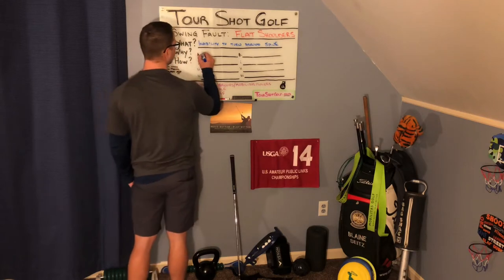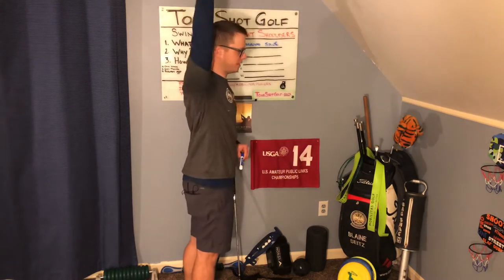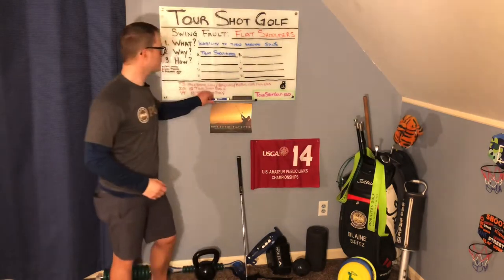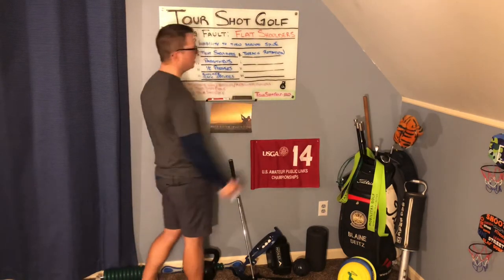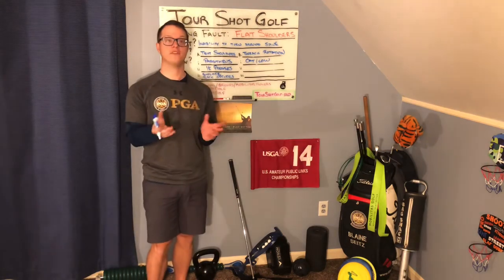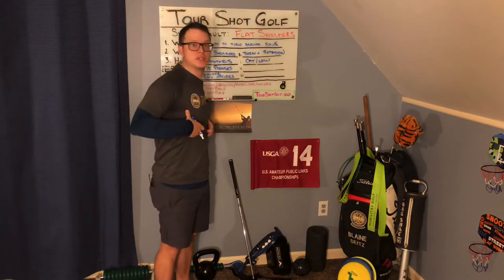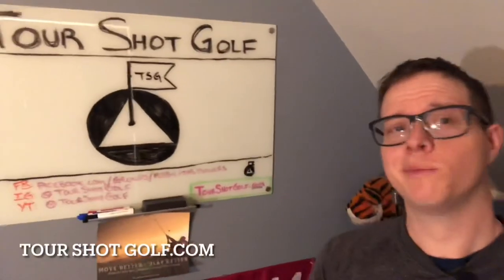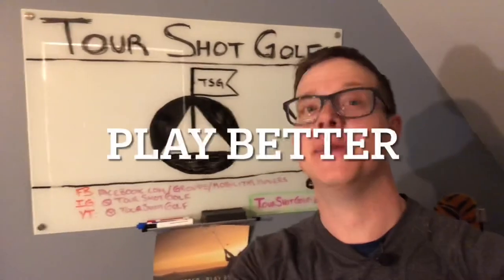Golf Swing Faults 101: Flat Shoulder Plane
👇 JOIN THE TOUR SHOT GOLF COMMUNITY

👇 FOLLOW TOUR SHOT GOLF

RAD ROLLER
Take your game to the next level

TRUESPEC GOLF
Tell them Coach Blaine Seitz referred you

LAB GOLF
You’re a better putter than you think